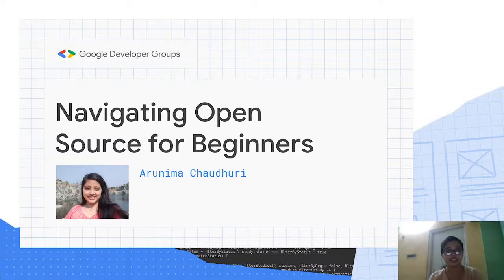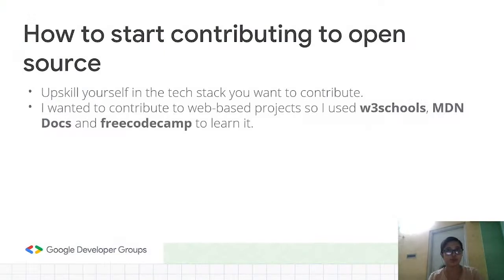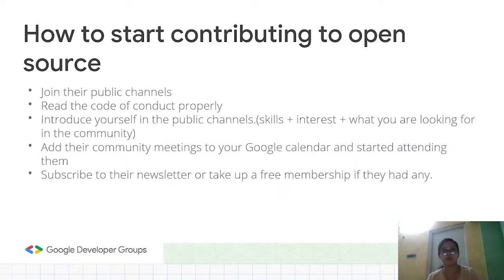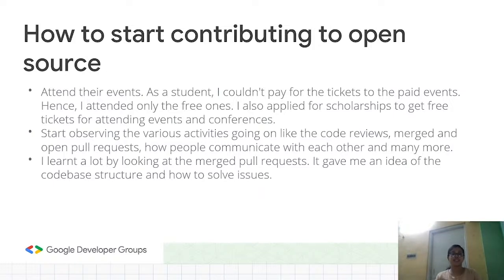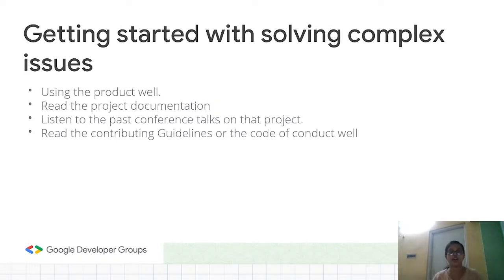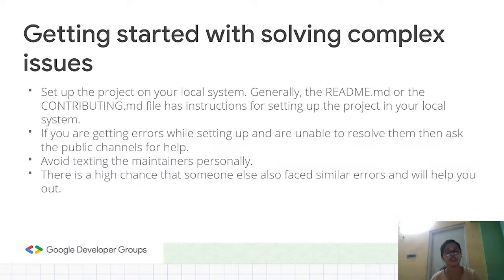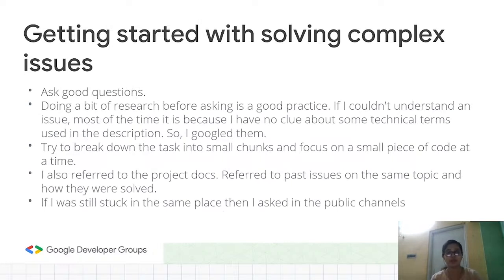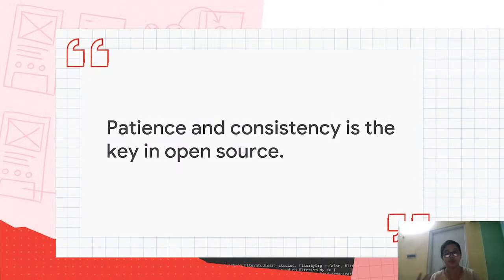Navigating Open Source as a Beginner by Arunima Chaudhari